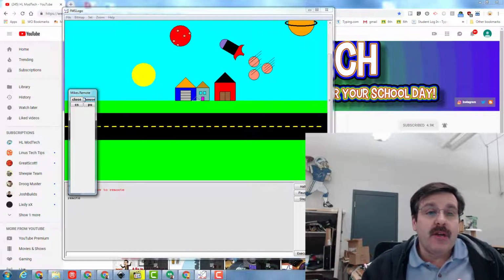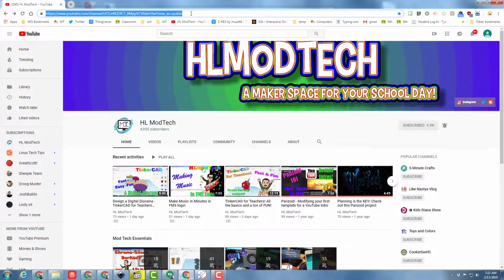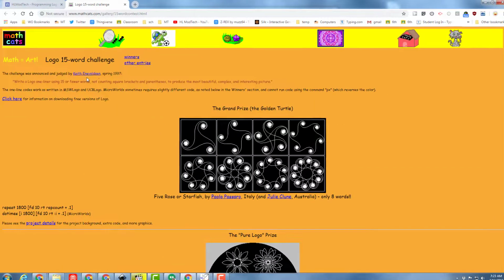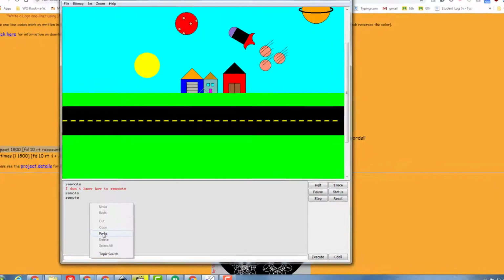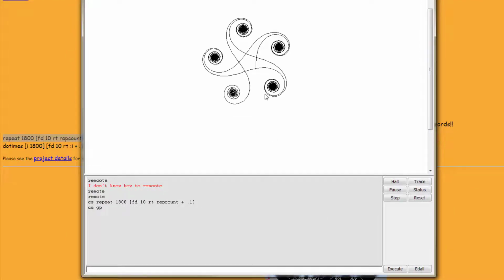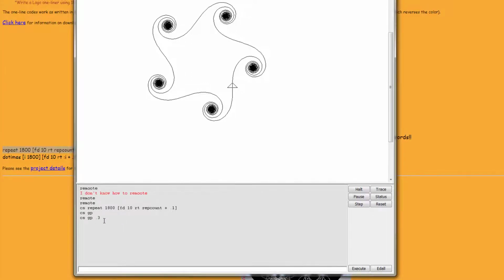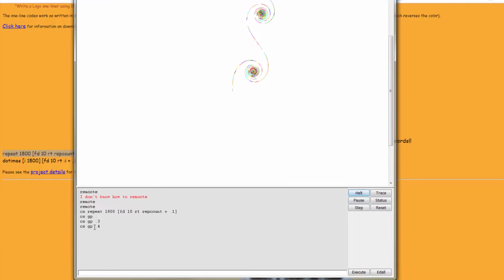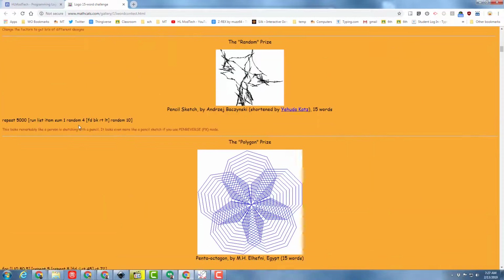Logo Unleashed! The 15 word challenge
This amazing challenge is epic and fun. You can find all the links by visiting